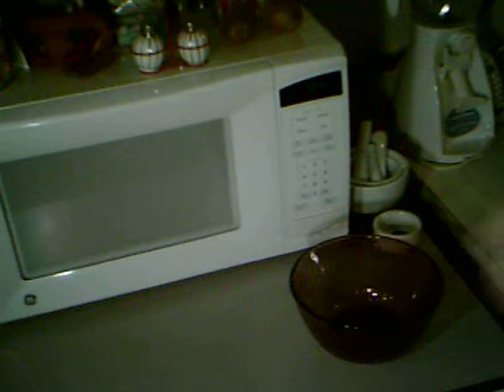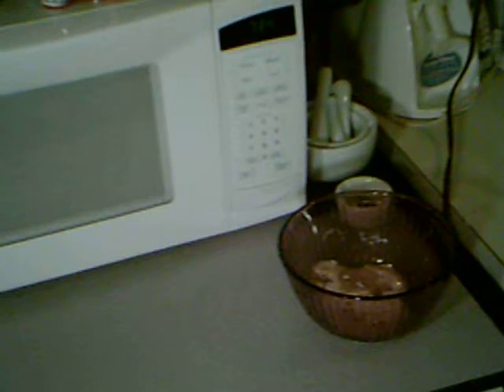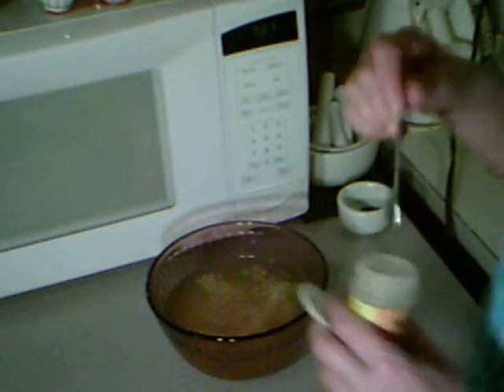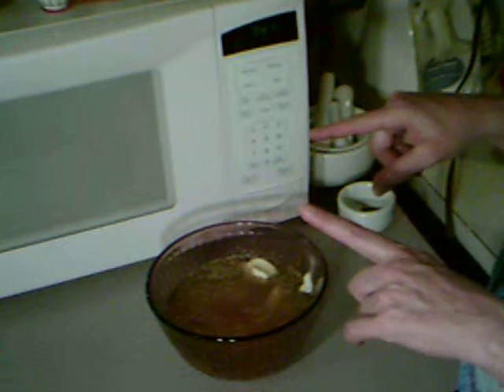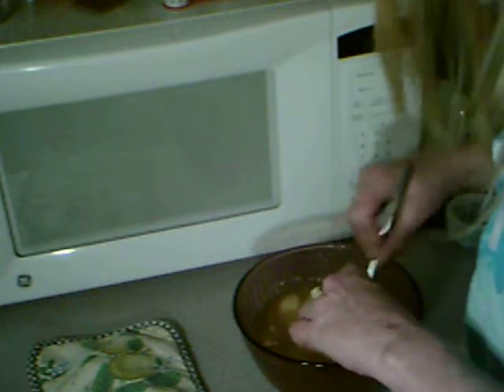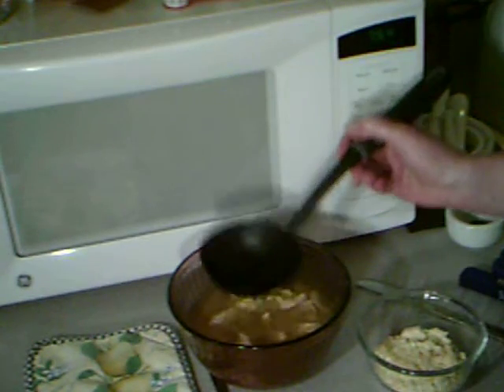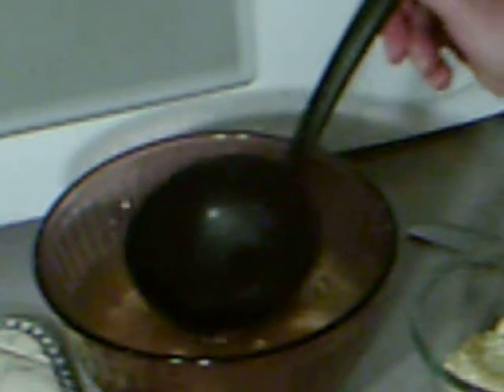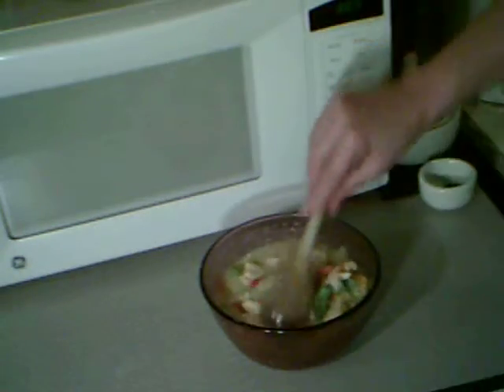The Lord's Kitchen - Chicken Stew - MicroWave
Great Tasting Chicken Stew
From Frozen To The Belly In 15 minutes!
You'd Never Know It Was Cooked In The Microwave!